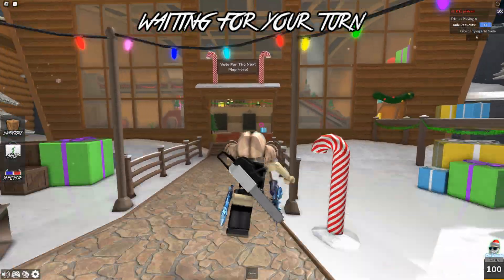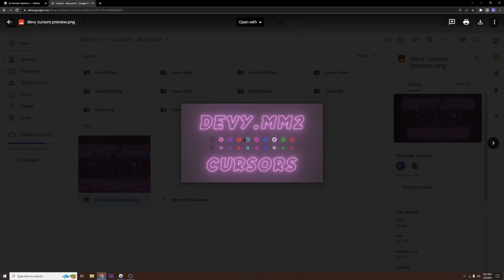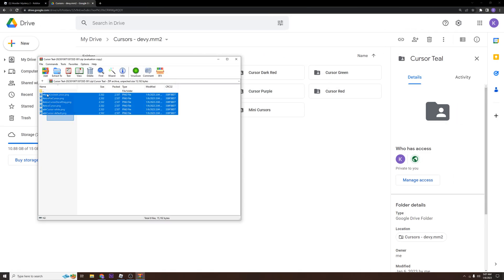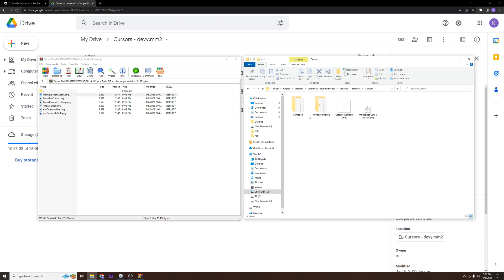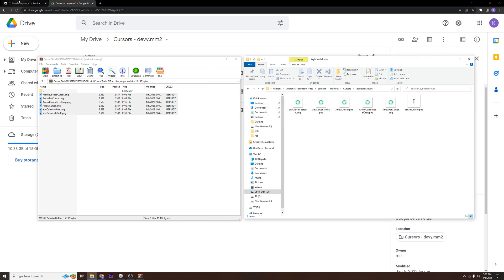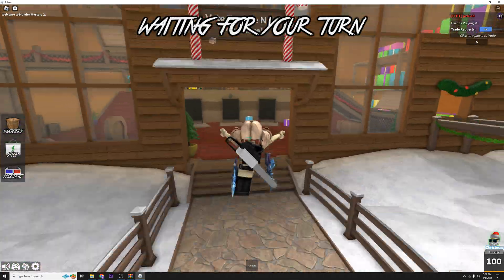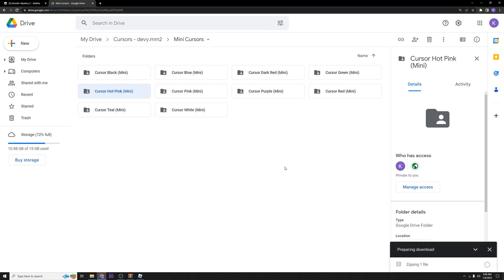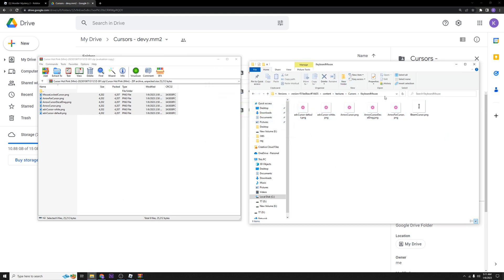MM2 Cursor TUTORIAL | How to Install Roblox Cursor (Murder Mystery 2)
Today I show you how to easily switch your Roblox Cursor out for a Custom one! These are all the modified Cursors that I use for my Murder Mystery 2 montages/vids/content; ENJOY THE CURSORS